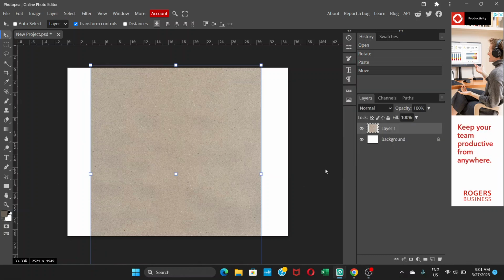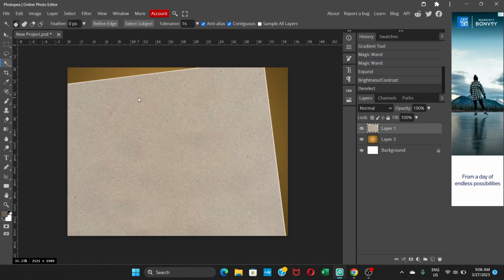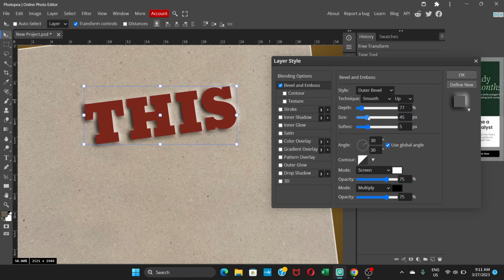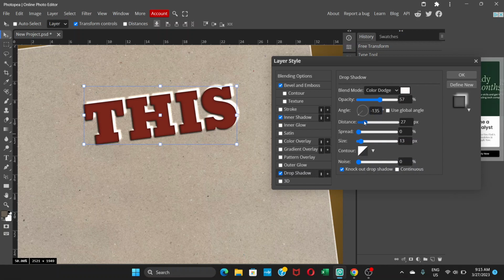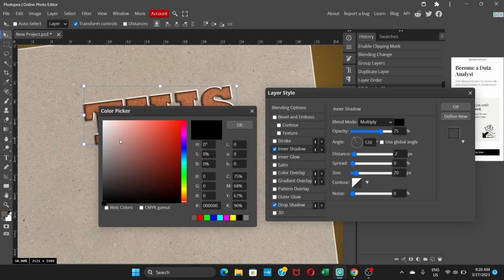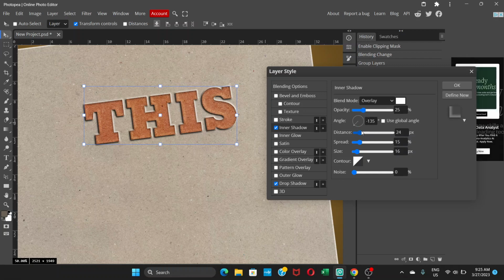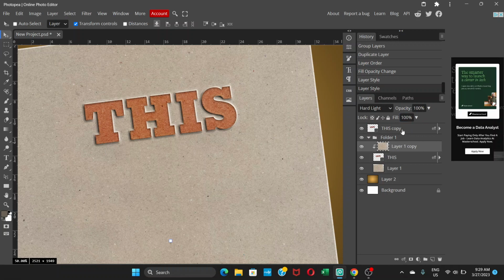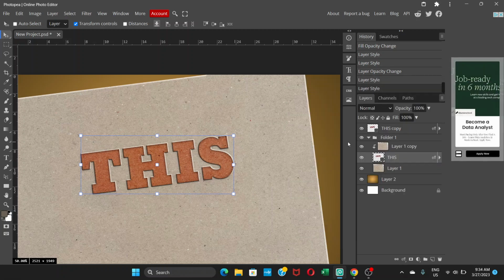How to make a logo mockup on a paper texture in Photoshop & Photopea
Here's how you can make a logo mockup on a paper texture in Photoshop. Here I have used Photopea but you can do the same in Photoshop.